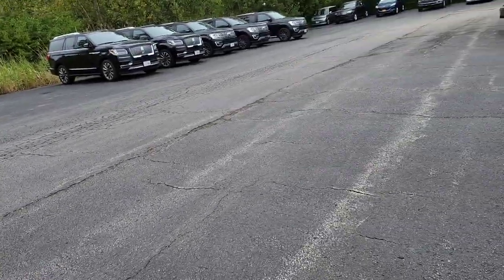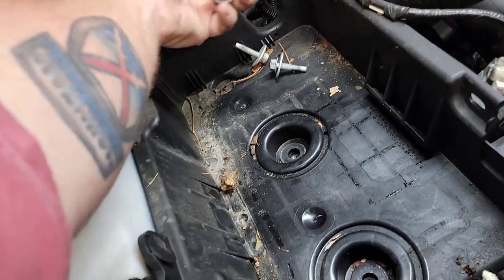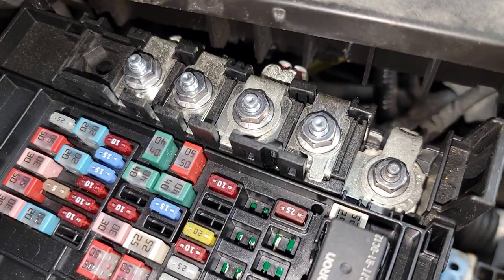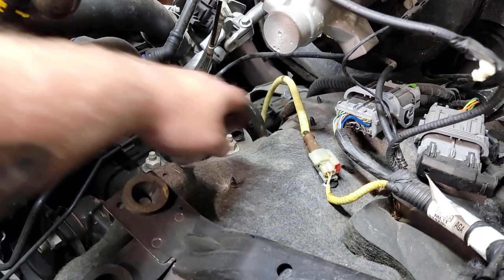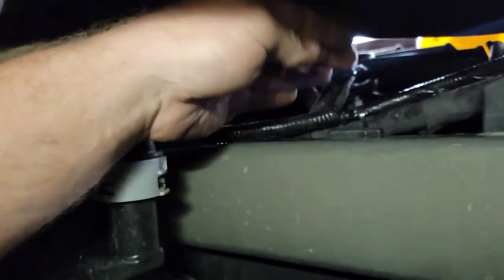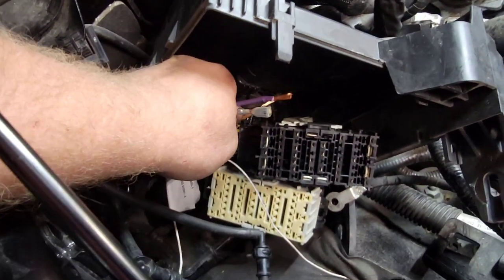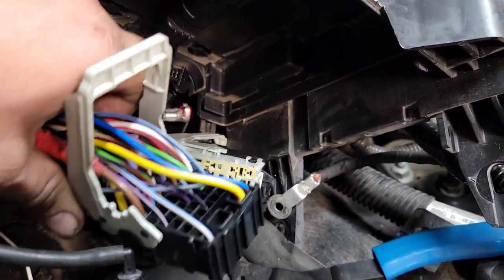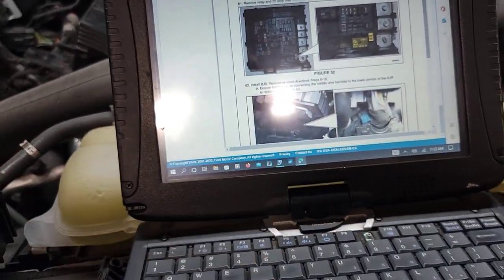Underhood Fire Randomly - 2021 Ford Expedition And Lincoln Navigator 22s36 How To Perform